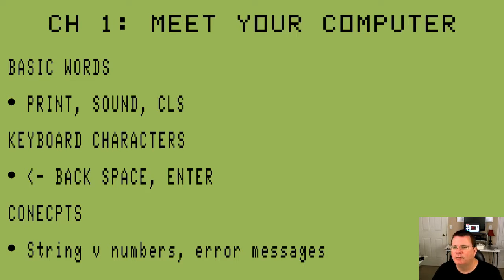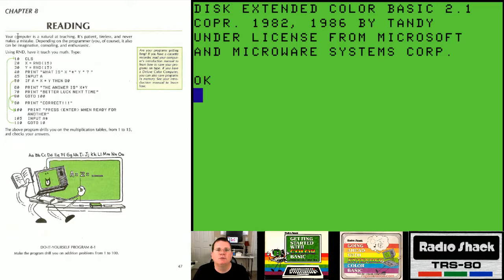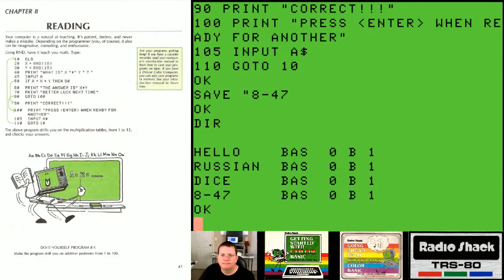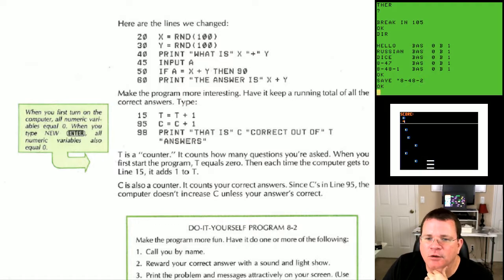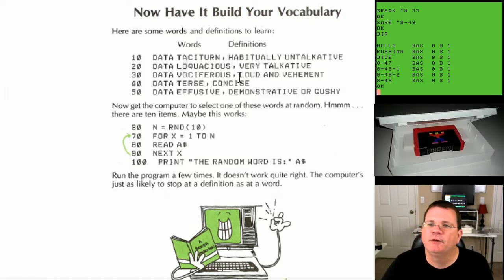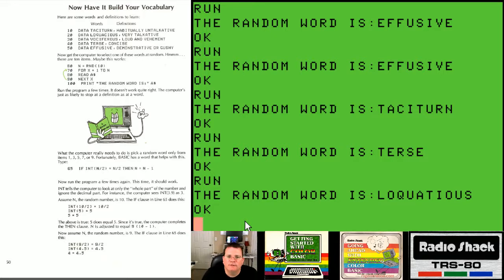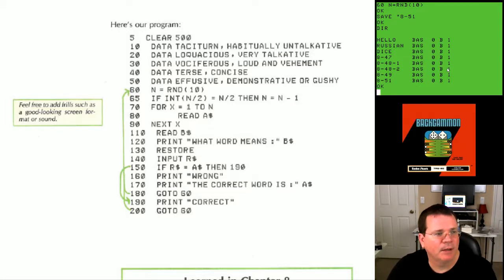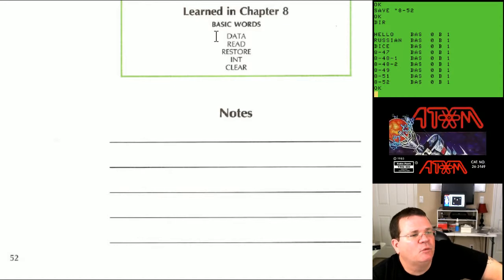Programming in BASIC on the Color Computer chapter 8 "Reading"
Chapter 8 is all about setting up DATA in your program, being able to READ that data into variables, and then do things with that information, the ability to RESTORE the data to the beginning of the list, the concept of INT which make a number "whole" or "even" and then lets you determine if it's an even or odd number, and the ability to "Clear" memory to reserve space for string variables read in from your Data.